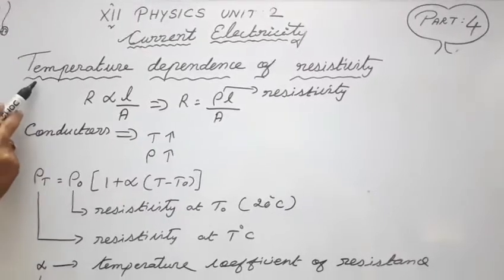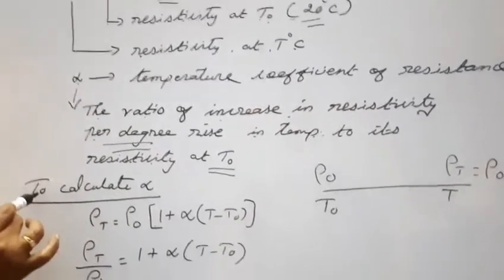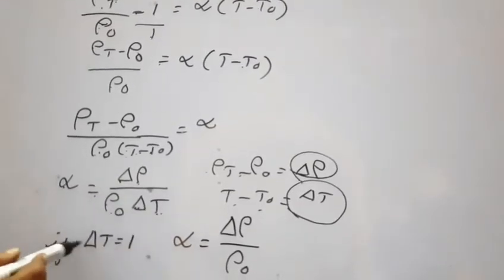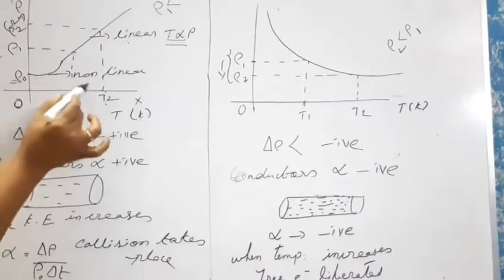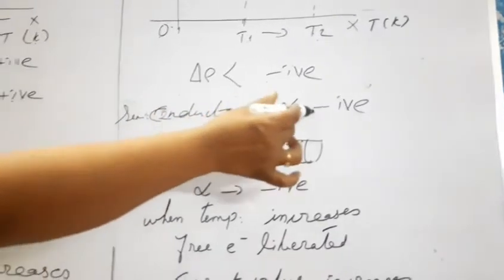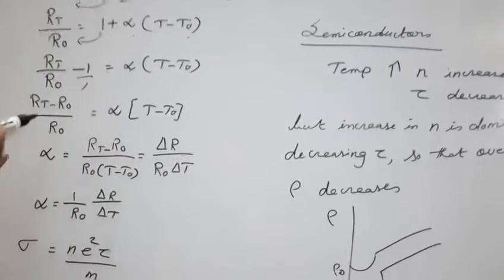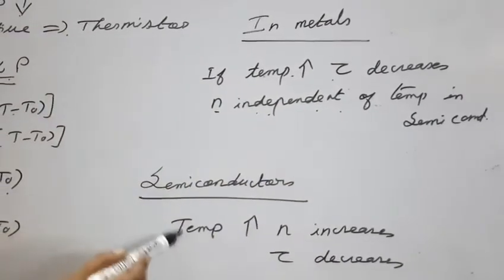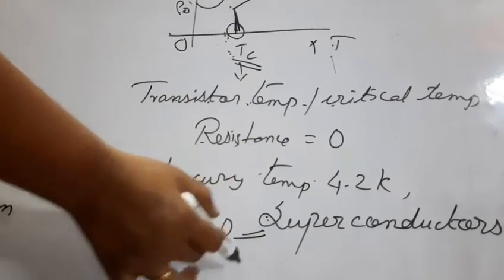UNIT - 2 | Current Electricity | Part - 4